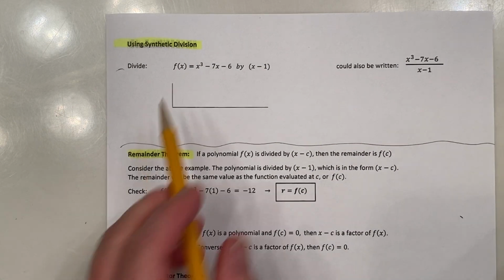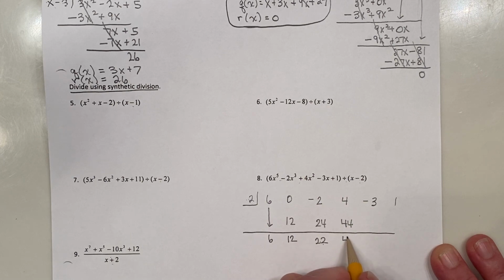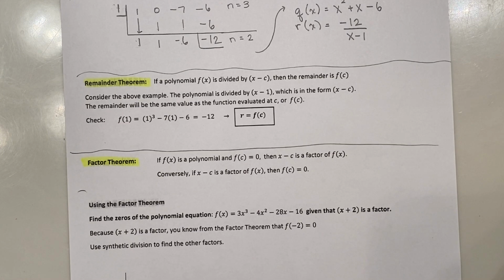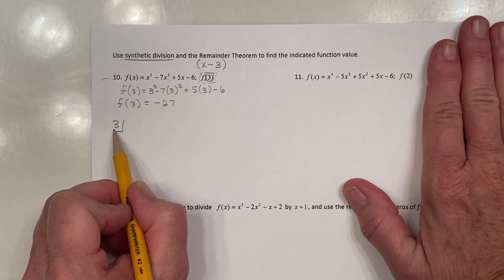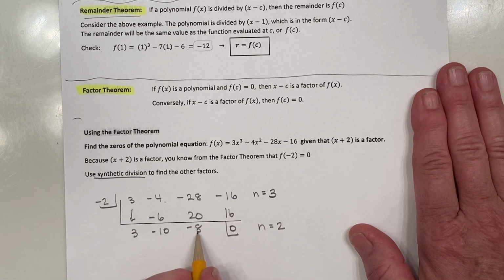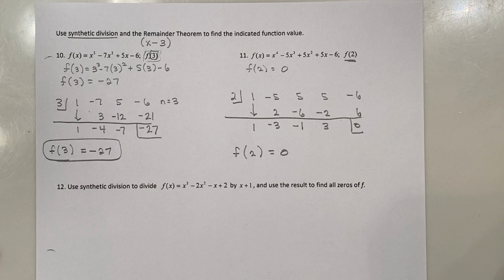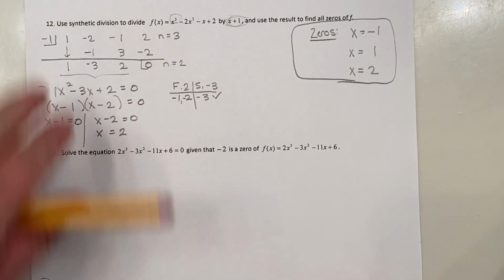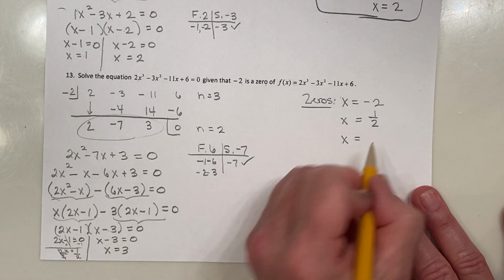3.3 Part 2